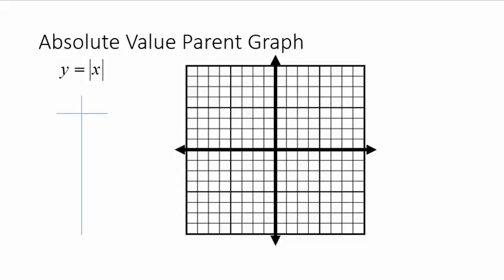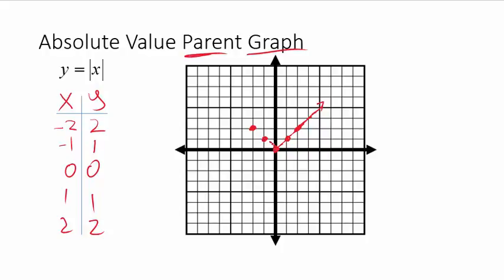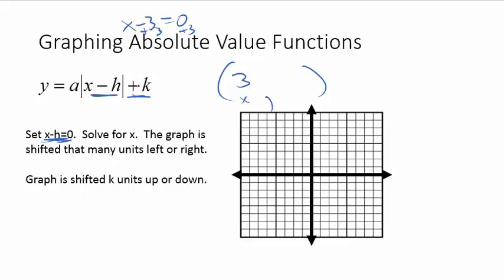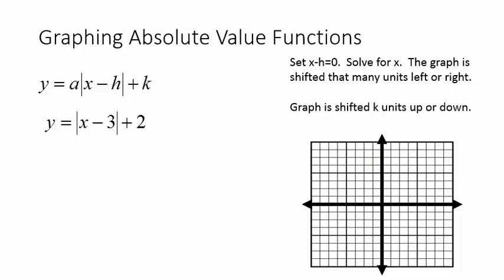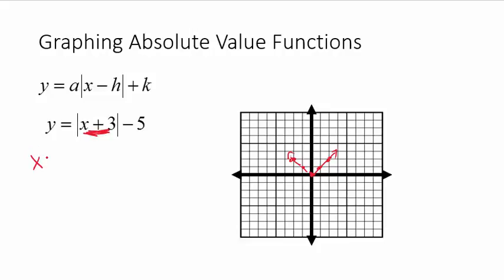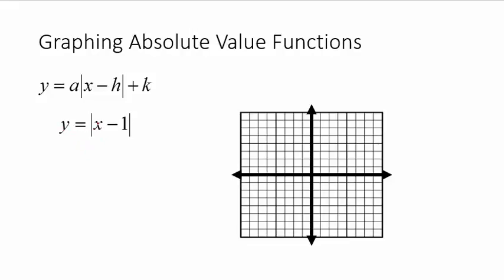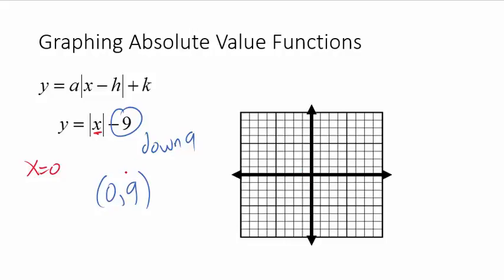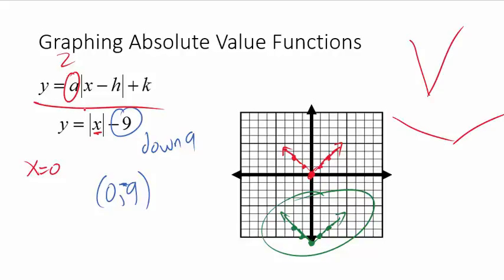Graph Shifting Absolute Value Functions (Part 1)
A basic intro into shifting Absolute value functions.  This strictly focuses on shifting up/down/left/right when a=1.  I will get into flipping and stretches/compression in part 2.